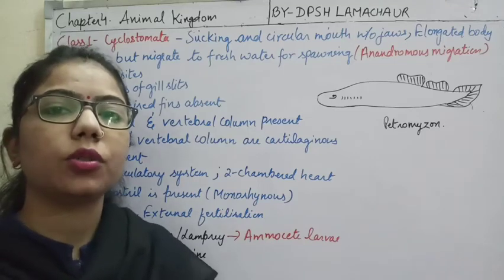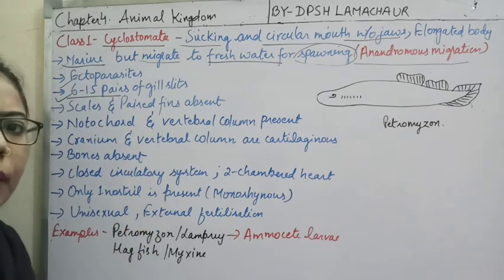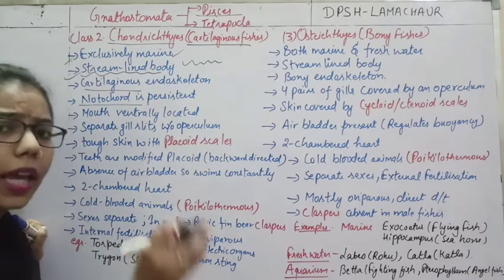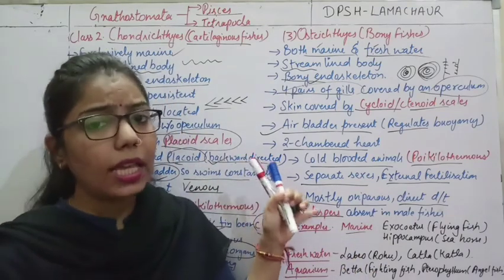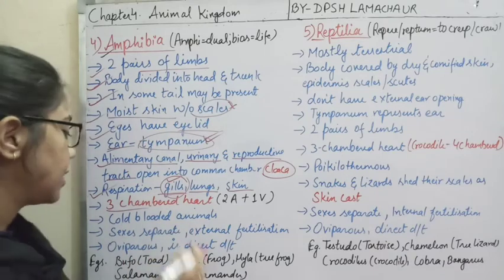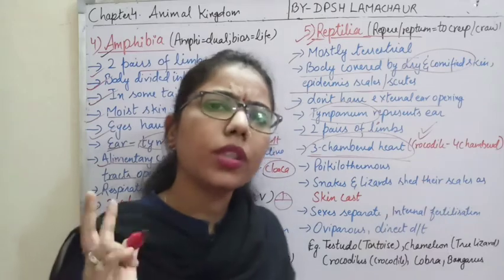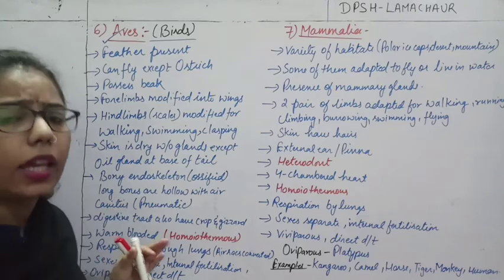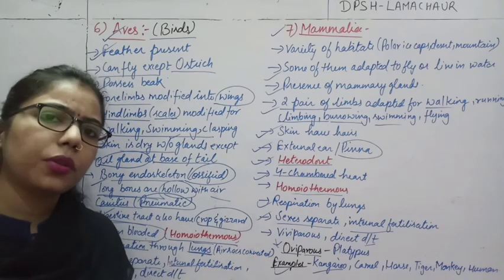GRADE-XI||CHAPTER-4||ANIMAL KINGDOM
CYCLOSTOMATA||CHONDRICHTHYES||OSTEICHTHYES||AMPHIBIA||REPTILIA||AVES||MAMMALIA